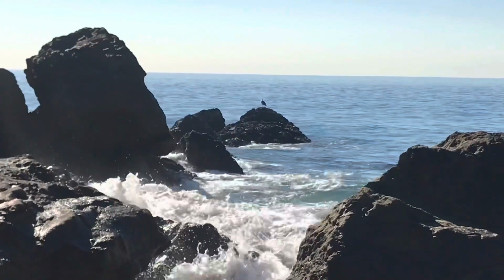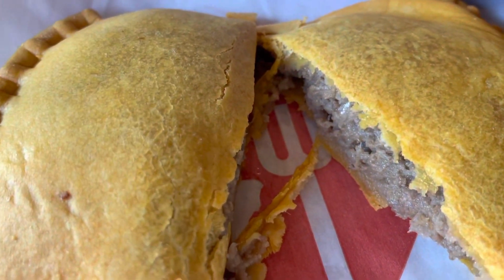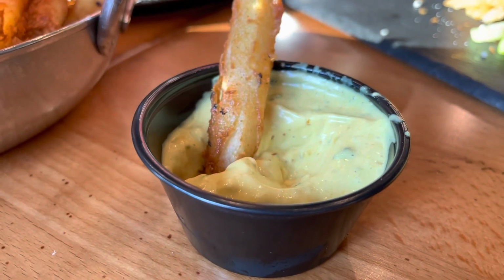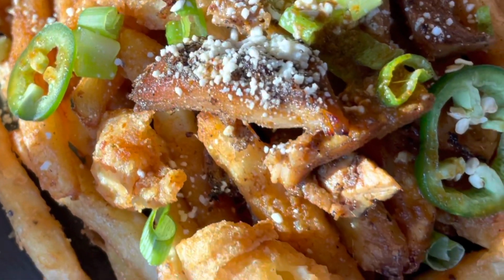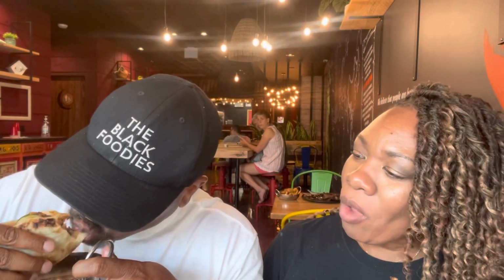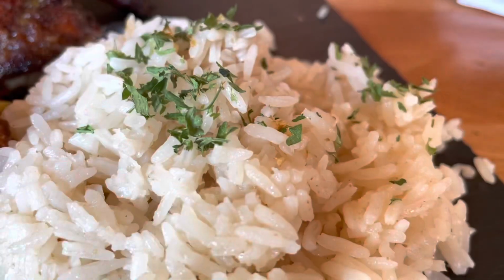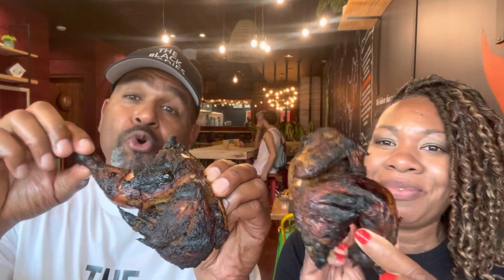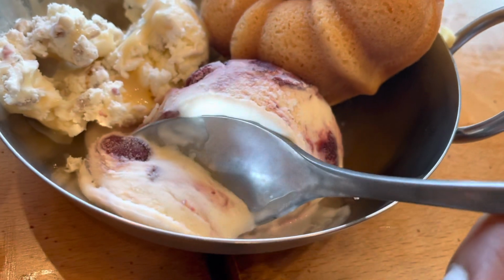ONE OF CHICAGO’S HOTTEST NEW RESTAURANTS Dr. Bird’s Jamaican Patty Shack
The Black Foodies checked out one of Chicago’s hottest new restaurants and were very pleased. Dr. Bird’s Jamaican Patty Shack is fusing Caribbean food with different flavors from around the world making for an interesting and delicious menu. The Lee brothers from Buffalo, NY have come to Chicago and brought 40 years of experience and are a great addition to the Chicago restaurant scene. We strongly urge you to try this hot new spot for some great Caribbean cuisine!

Follow THE BLACK FOODIES on Instagram

Go to THE BLACK FOODIES website for all things food and MERCHANDISE plus our directory of (BOO) BLACK OWNED AND OPERATED RESTAURANTS

Join World Wide Black Foodies on Facebook